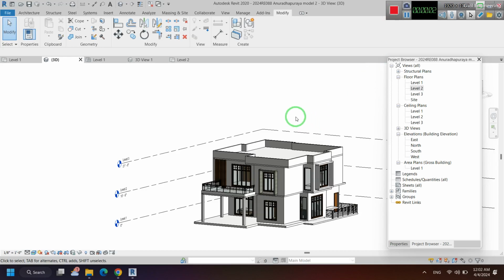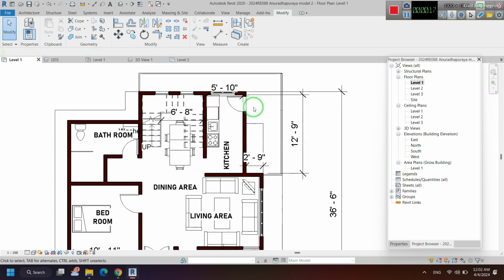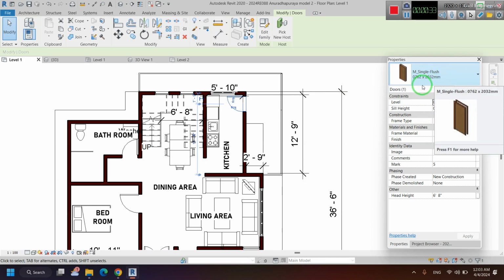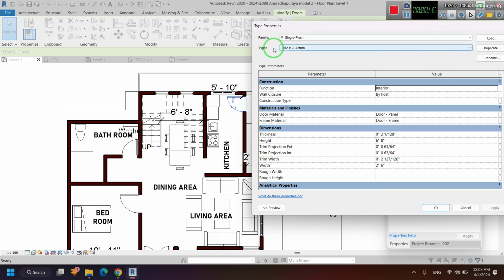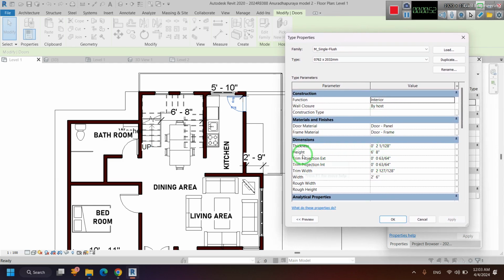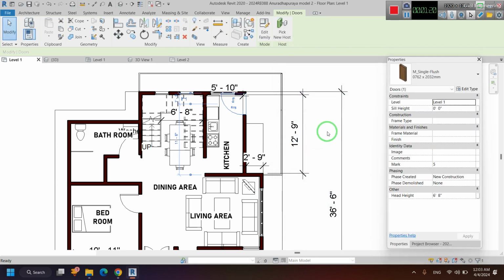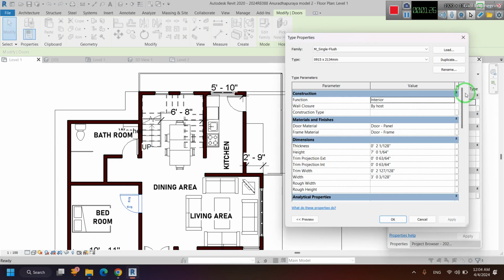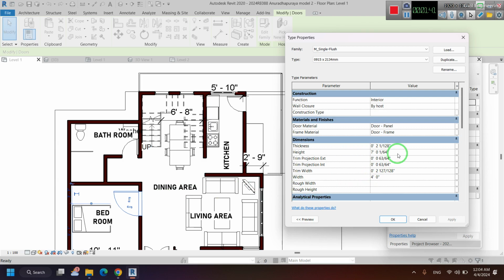How to change the Sizes of doors in Autodesk Revit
This video is about How to change the Sizes of doors in Autodesk Revit.